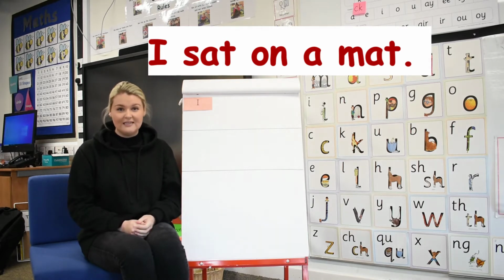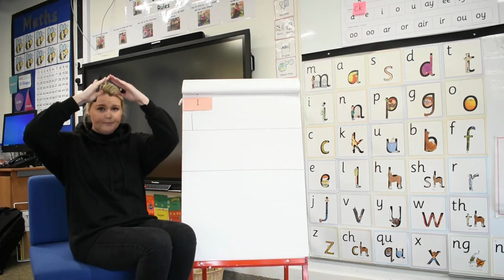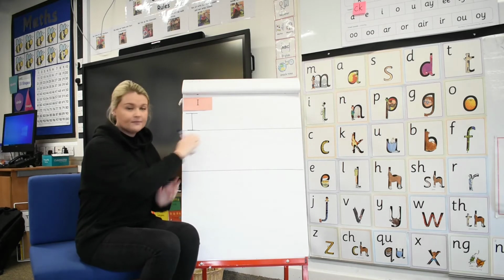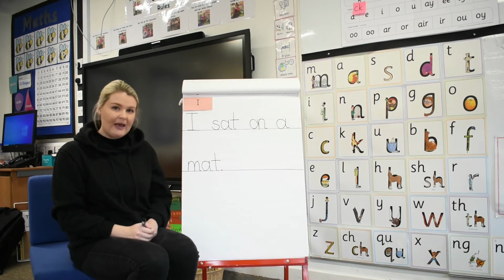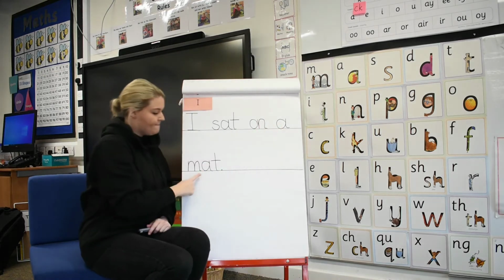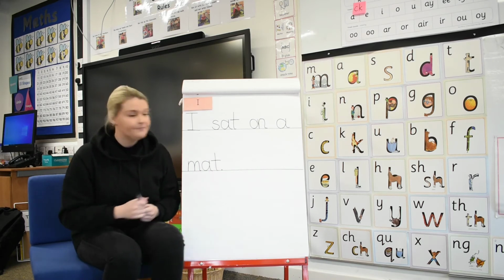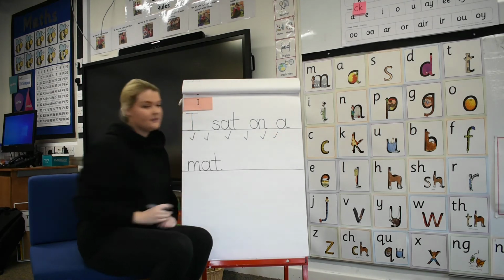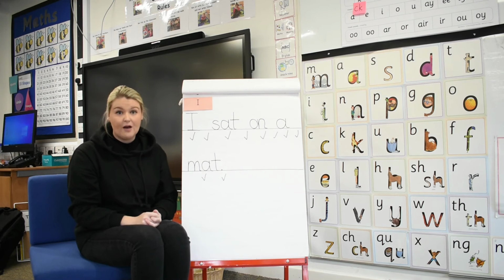I sat on a mat.